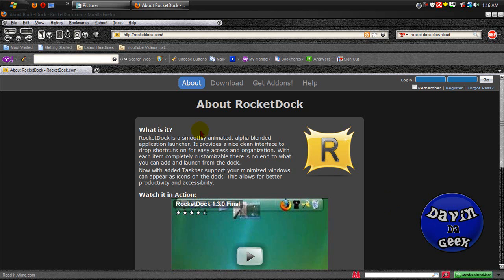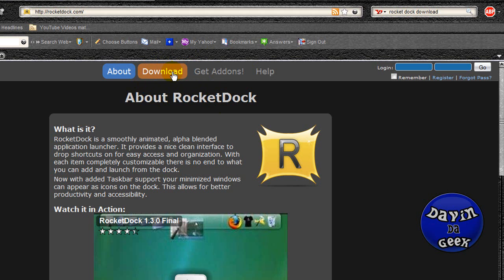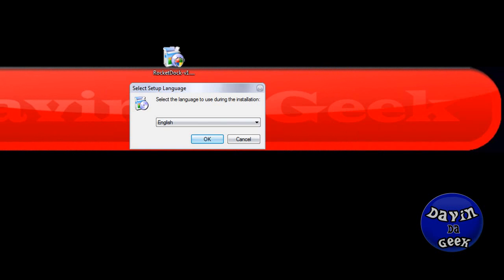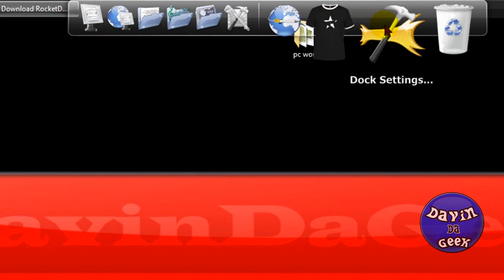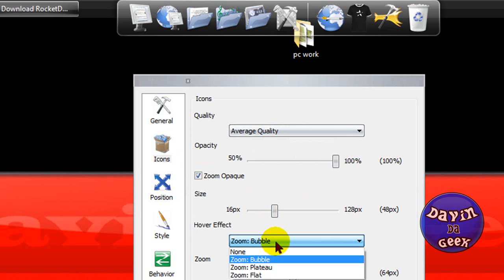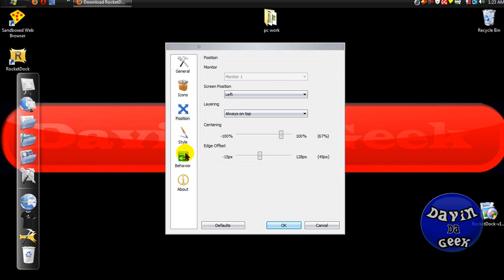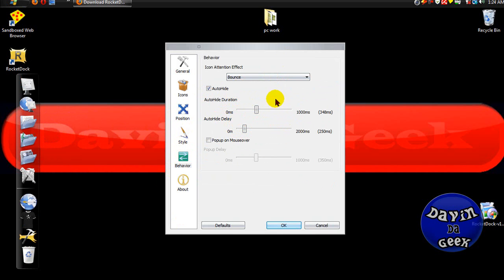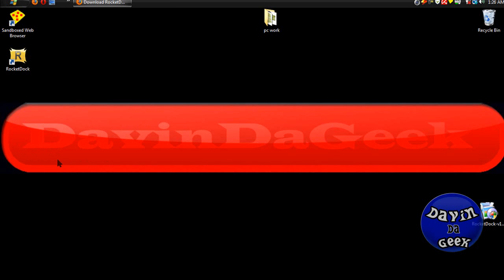RocketDock F***kin' ROCKS!!!!!!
In this video I have my favorit Docking program I will like to share with you guys called Rocket dock. And you should use it your self. FYI dose not work with 64bit windows.

RocketDock is a smoothly animated, alpha blended application launcher. It provides a nice clean interface to drop shortcuts on for easy access and organization. With each item completely customizable there is no end to what you can add and launch from the dock.

Now with added Taskbar support your minimized windows can appear as icons on the dock. This allows for better productivity and accessibility.

Features:

    * Minimize windows to the dock
    * Real-time window previews in Vista
    * Running application indicators
    * Simple drag-n-drop interface
    * Multi-monitor support
    * Supports alpha-blended PNG and ICO icons
    * Icons zoom and transition smoothly
    * Auto-hide and Popup on mouse over
    * Positioning and layering options
    * Fully customizable
    * Completely Portable
    * ObjectDock Docklet support
    * Compatible with MobyDock, ObjectDock, RK Launcher, and Y'z Dock skins
    * Runs great on slower computers
    * Unicode compliant
    * Supports many languages and can easily be translated
    * A friendly user base :)
    * And best of all... its FREE!!!